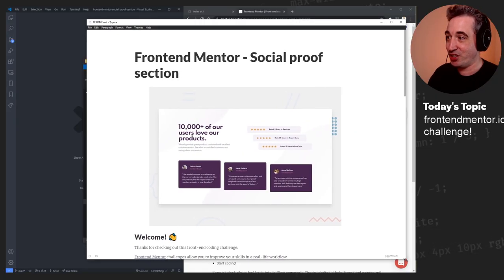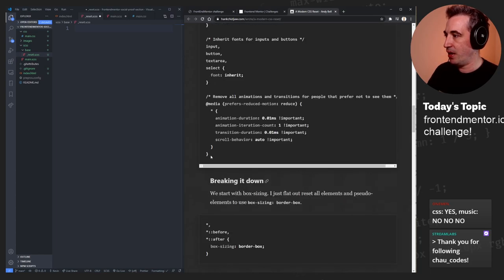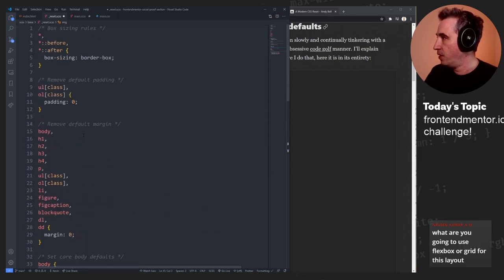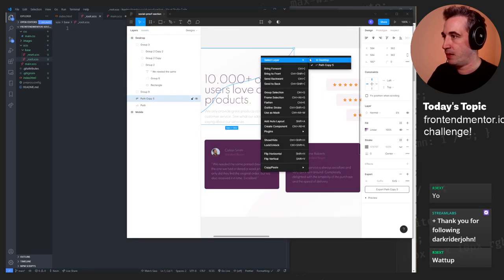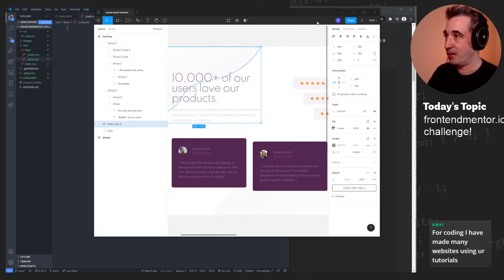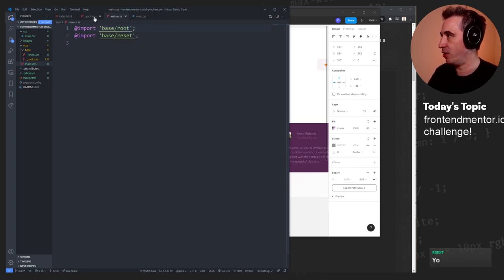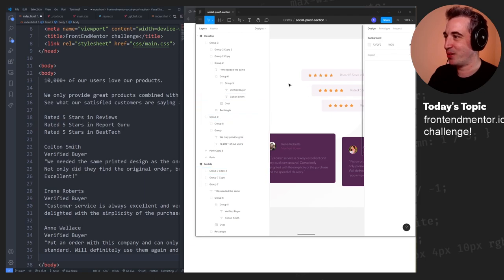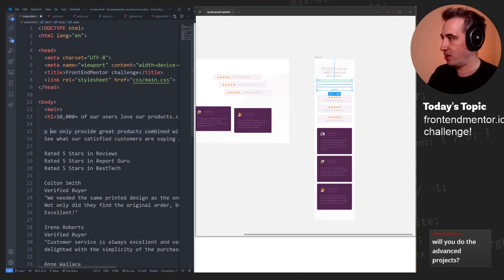Taking on a Frontend Mentor challenge!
People often ask me for good ways to practice what they're learning. I've been recommending Front End Mentor for awhile now, so I thought it would be fun to dive in and try one of their challenges live!